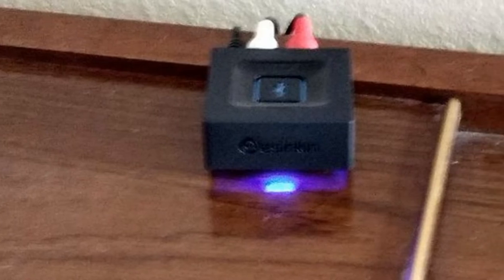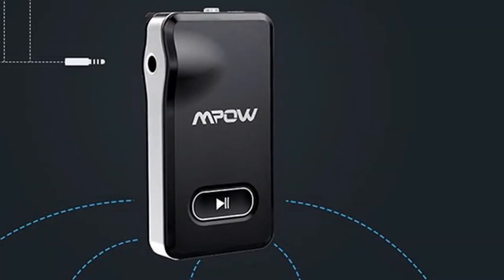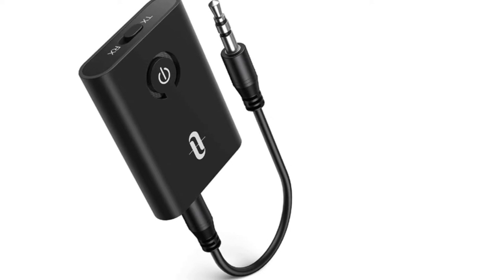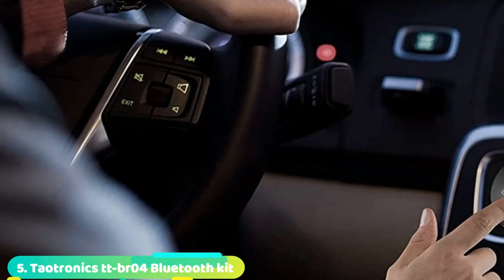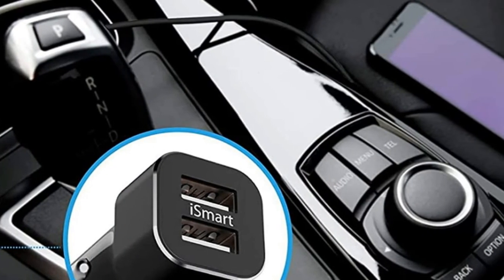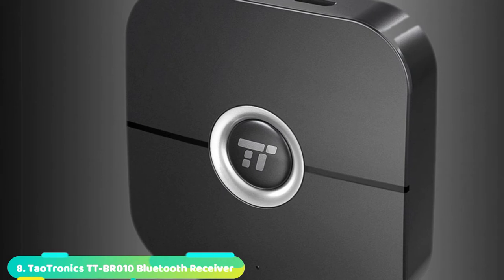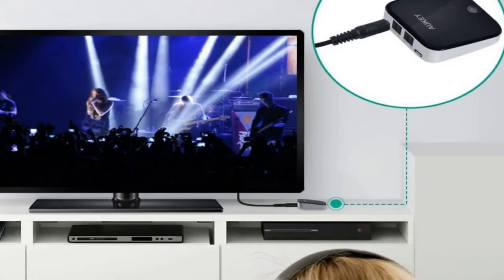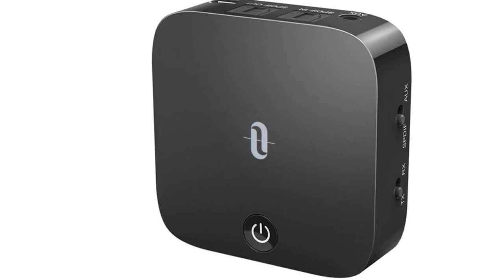Top Rated Bluetooth Receiver on Amazon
Get From Here :

1 . Mpow BH129 Bluetooth Receiver
2 . 1Mii B03 Long Range Bluetooth 5.0
3 . TAOTRONIC Bluetooth 5.0 Transmitter
4 . Bluetooth Audio Adapter
5 . Taotronics tt-br04 Bluetooth kit
6 . [Upgraded] 1Mii B06 Plus Bluetooth Receiver
7 . Anker Roav SmartCharge
8 . TaoTronics TT-BR010 Bluetooth Receiver
9 . AUKEY Bluetooth Transmitter
10 . TaoTronics TT-BA09 Wireless Digital Optical